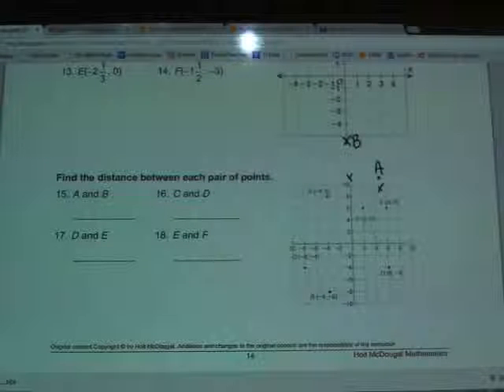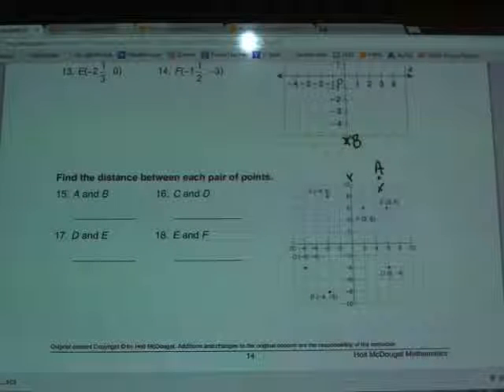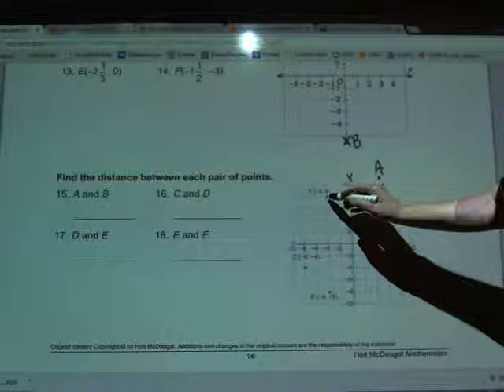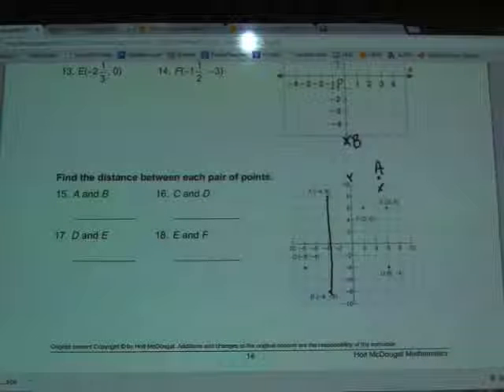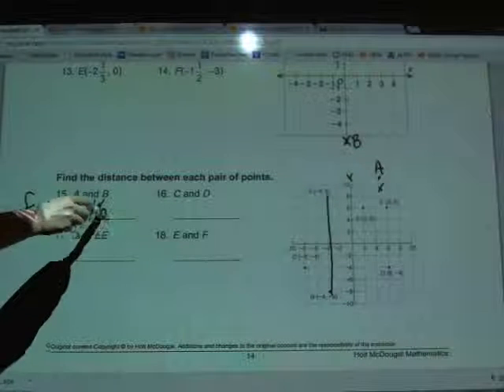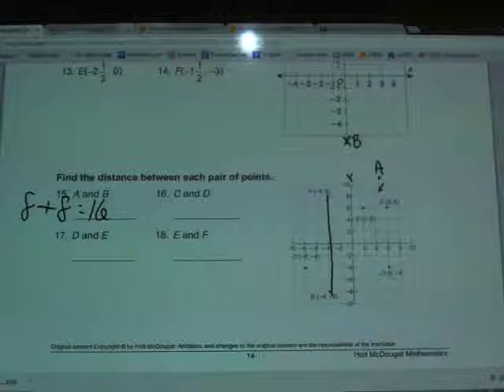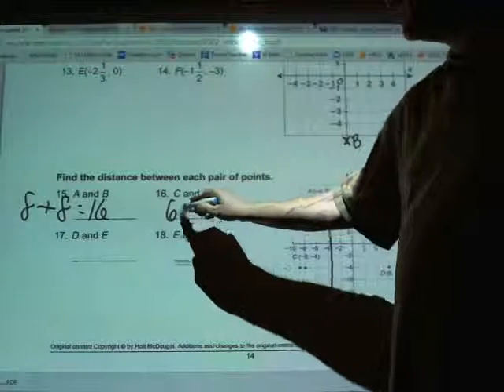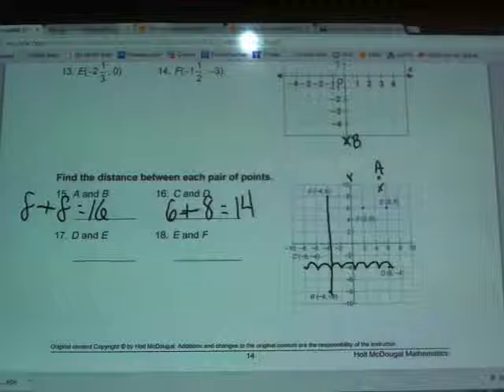Eighth Grade - Homework Helper - Chapter 3 Section 2 Part B